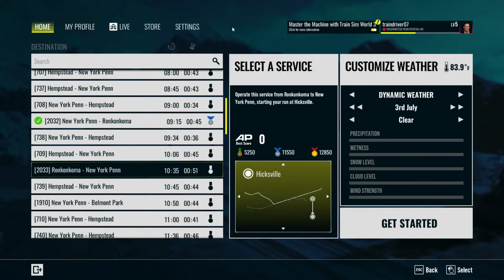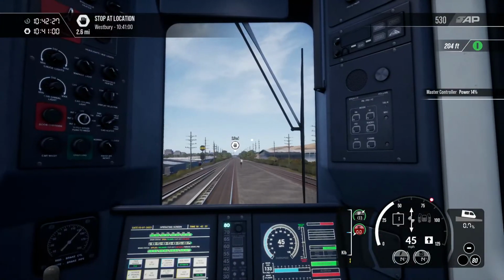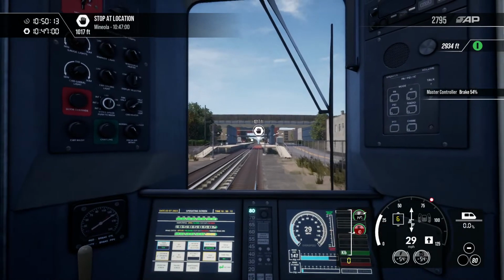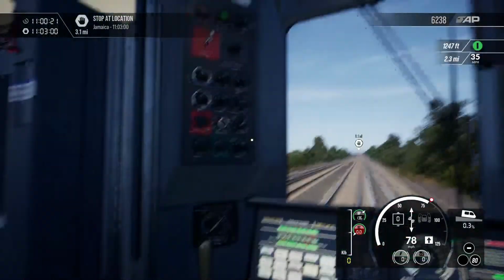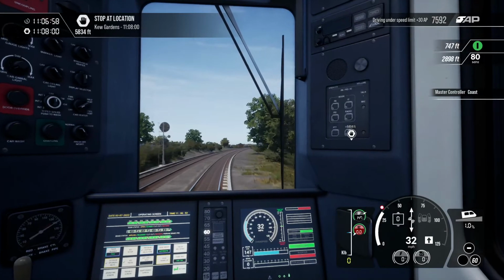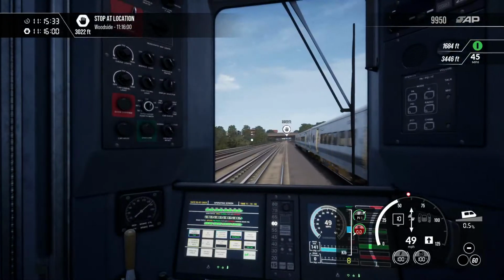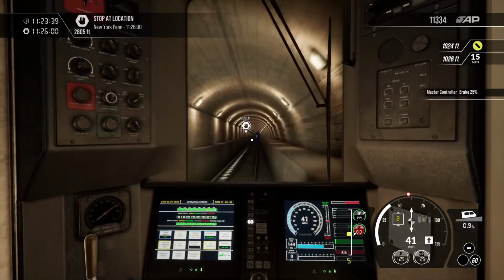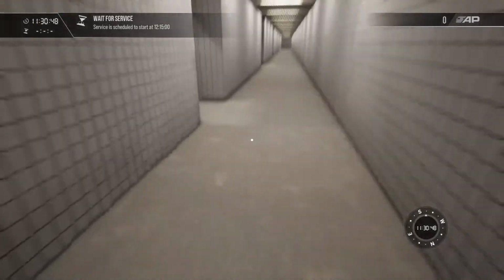Train Sim World 3 | LIRR Hicksville - New York Penn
LIRR M7 in Train Sim World 3